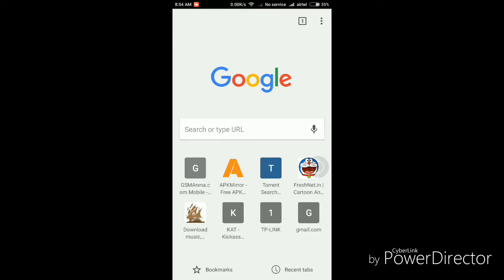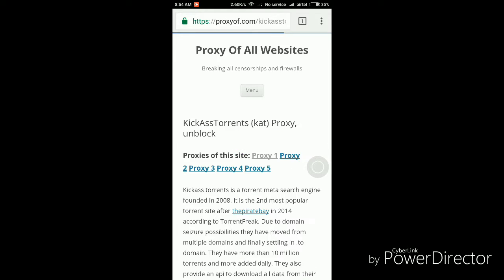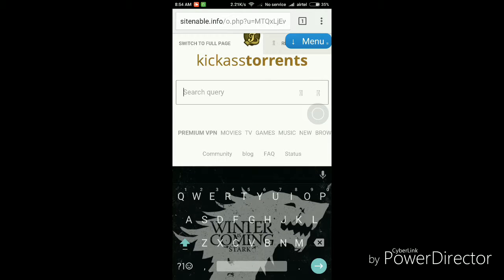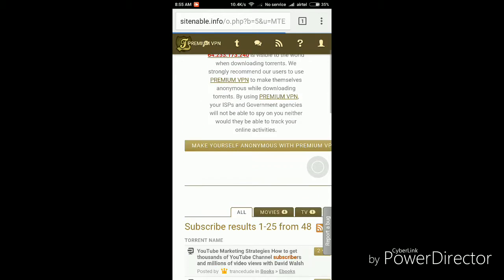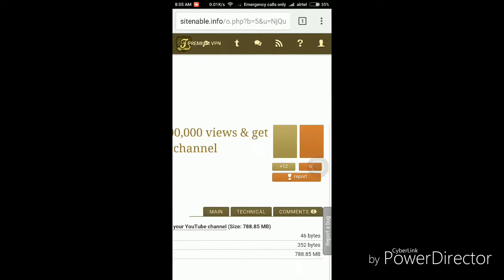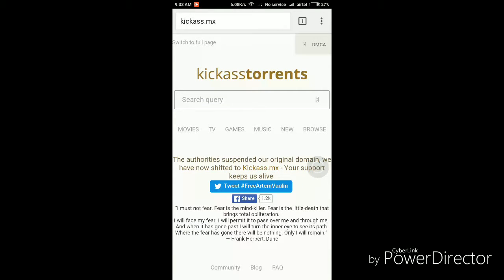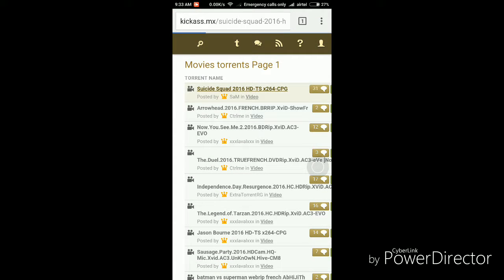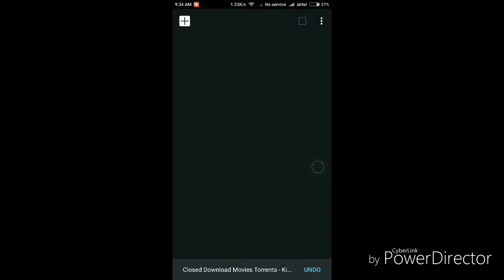How to use Kickass Torrents Website even after Banned!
Hello friends, In this video i have shown you two simple methods via which you can use the recently banned 'Kickass Torrents' website. Do watch & share!
Note: I'm not supporting any kind of Piracy here! :)